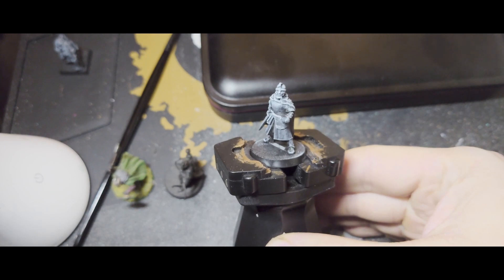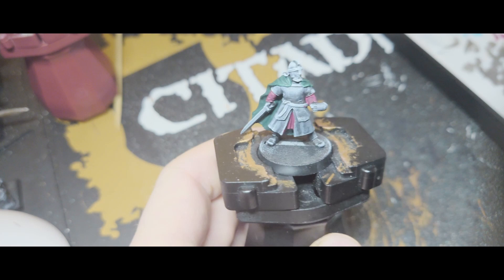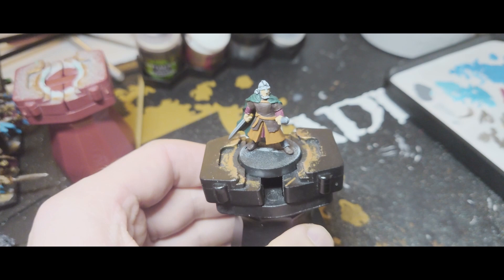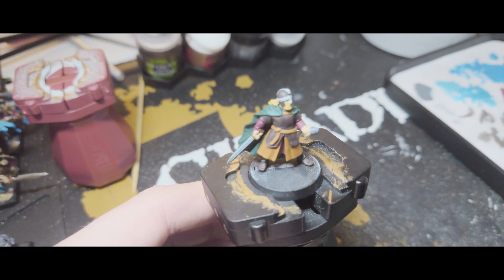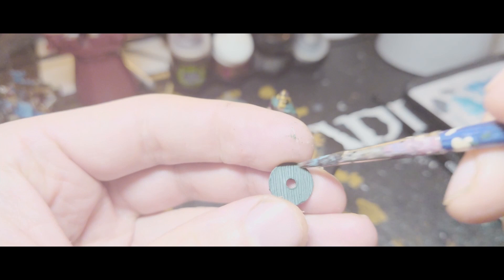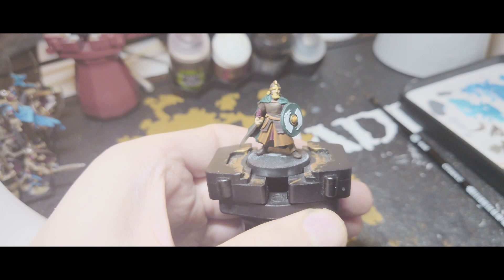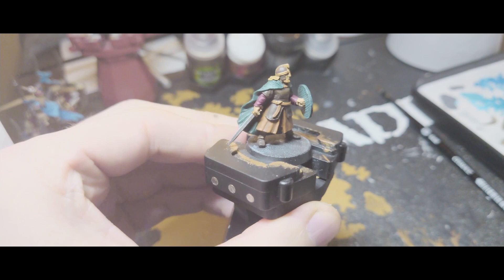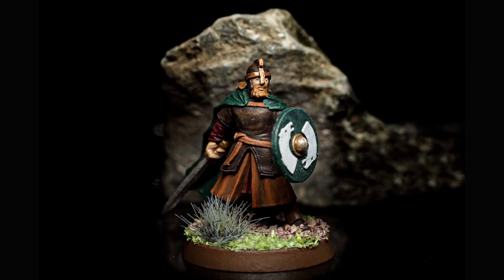Painting a Warrior of Rohan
A simple guide on how to paint a Warrior of Rohan. I use basic techniques to easily achieve a high tabletop standard.

Whether you're completing your Battle of Pelennor Fields box, or figuring out a recipe for the Warriors of Rohan from Issue 5 of Battle Games in Middle Earth like me. Then this is a great place to start.

Paints used:
Citadel:

Abaddon Black
Mechanicus Standard Grey
Corax White
Caliban Green
Khorne Red
Skrag Brown
Rhinox Hide
Kislev Flesh
Retributor Armour
Balor Brown
Mithril Silver
Reikland Fleshshade